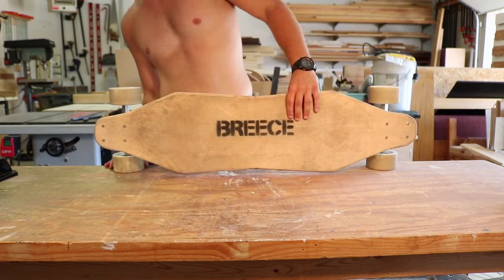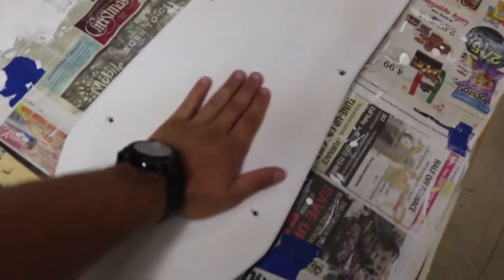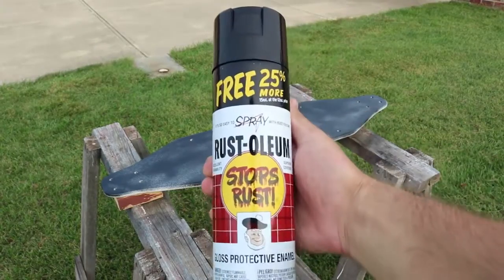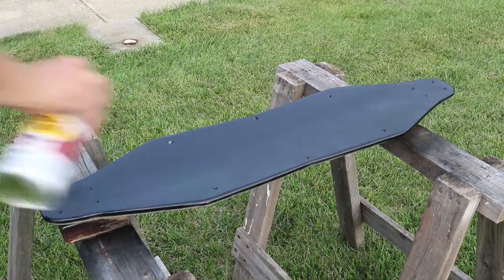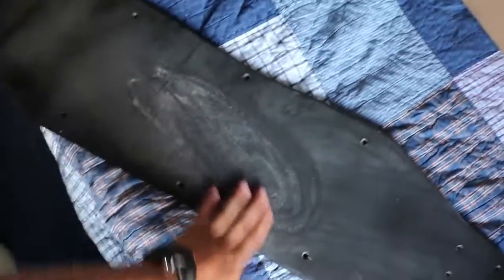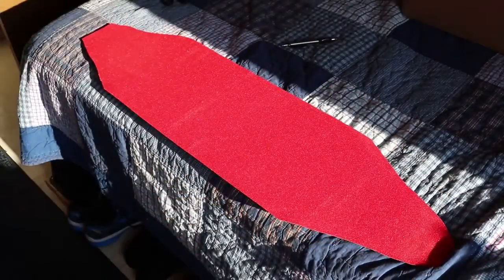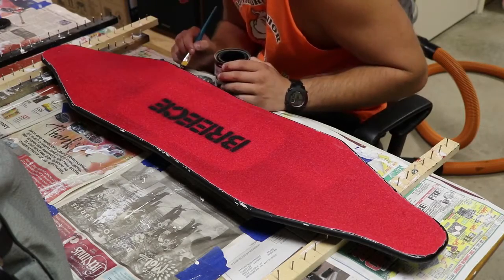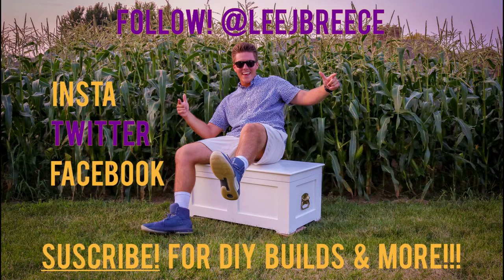Painting and adding grip tape to a longboard deck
VIDEO #3 OF ELECTRIC LONGBOARD TUTORIAL SERIES. Video #3 of Breece Build's tutorial series on how to make an electric longboard. In this video I cover everything not covered in part 1 of making this deck: sanding, primer, paint, and grip tape. Next video is a complete parts review for electricfying a longboard.

Make a comment if you can think of way to make this video better, or just comment what you think. All feedback appreciated.